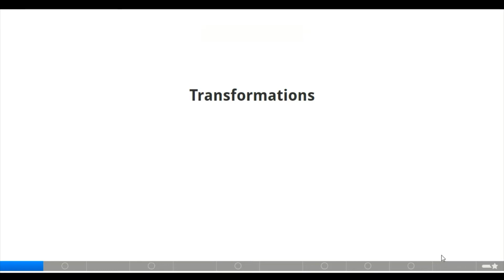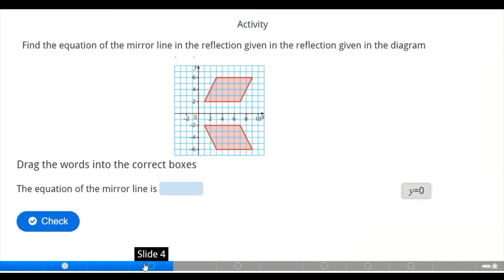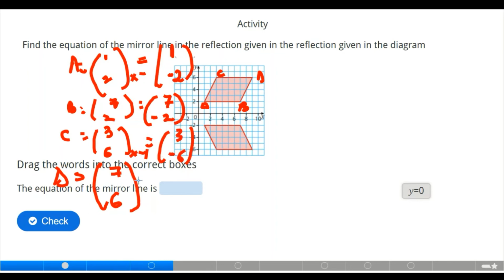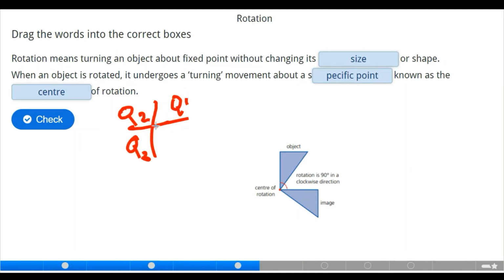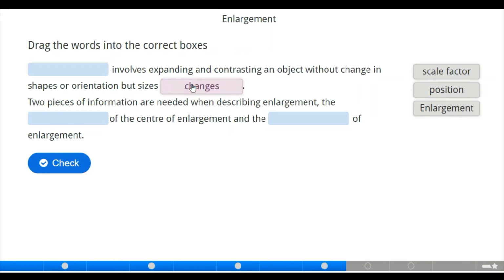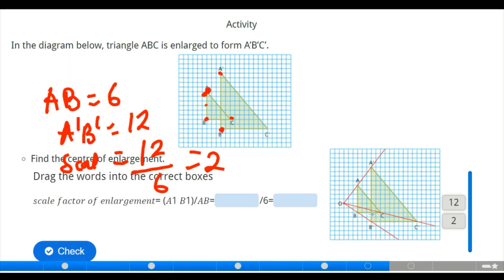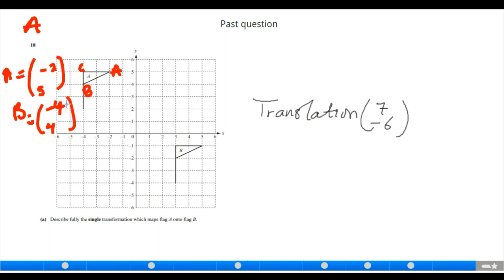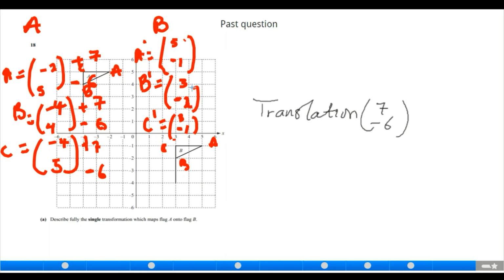Chapter 32:Transformations(interactive contents) IGSCE Mathematics 0580